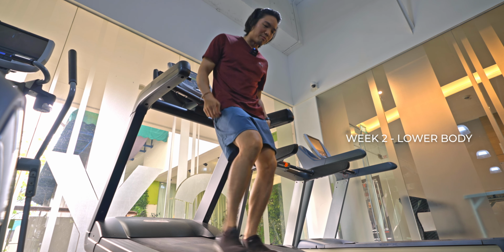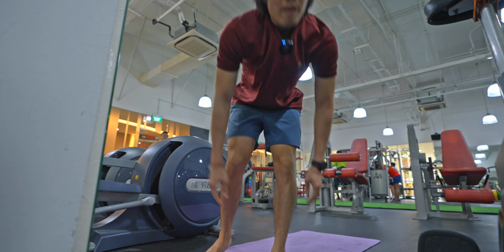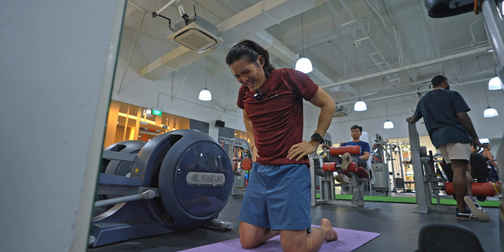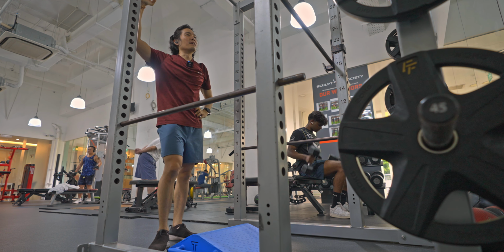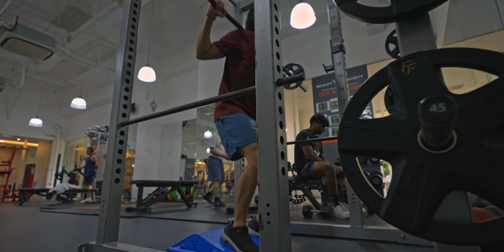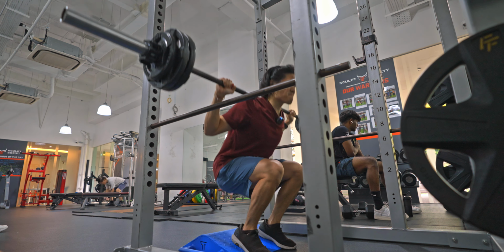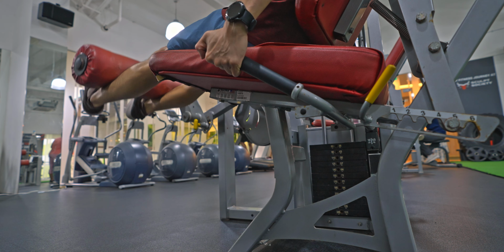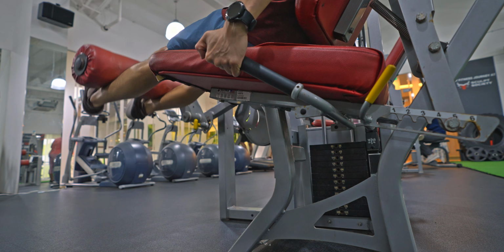Lower Body (Strength Training) - Week 2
Join me as I push myself with challenging exercises like reverse nordics and seated good mornings, while also incorporating supersets for leg extensions and hamstring curls to maximise efficiency.

In this video, you'll learn:
How to target both strength and hypertrophy in your leg training.
Effective superset techniques to save time and maximise muscle engagement.
Alternative bodyweight exercises for leg training at home (no gym required!).
Importance of proper warm-up and form cues to avoid injury.

🌱Let's start considering to incorporate mindfulness as a way of living, through various holistic modalities. Let's practice being kind and compassionate to one another so that we can live more deeply together!

My Outfit & Gear:

(Valid for Singapore & Malaysia website)

Title: Lower Body (Strength Training) - Week 3